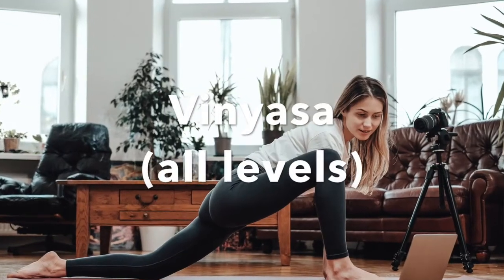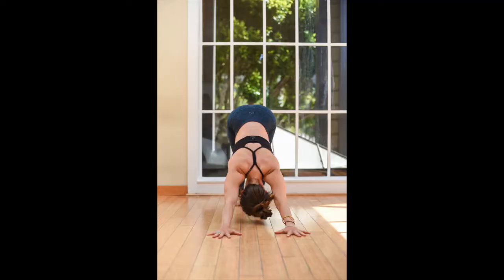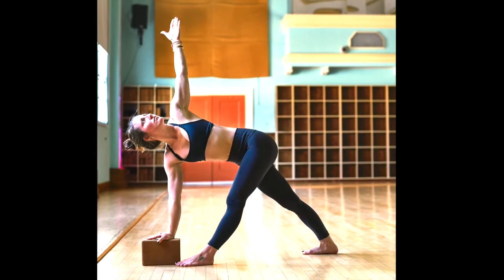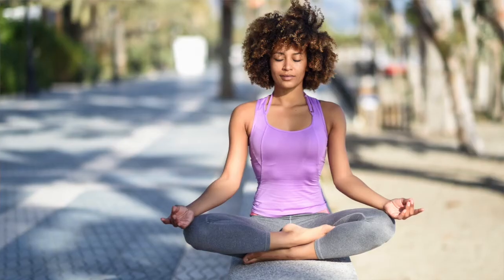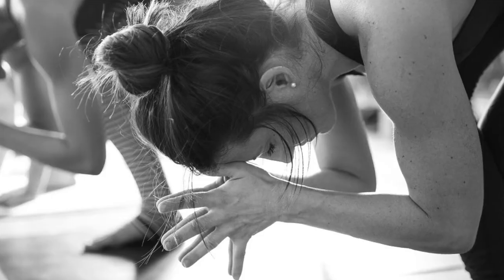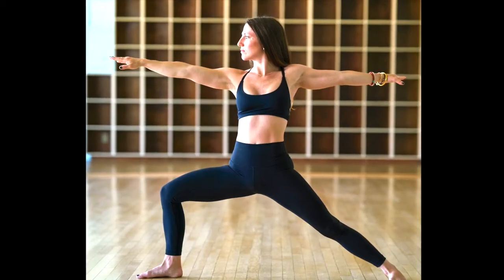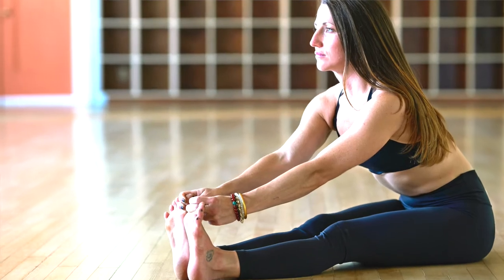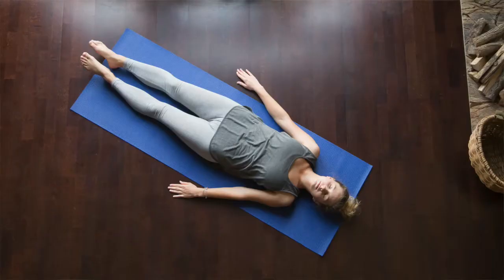Wellness At Home - Vinyasa Yoga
Wellness At Home is an online teaching platform for Yoga, Self-Care and Guided Relaxation. The Wellness At Home YOGA classes are:

Yoga - Vinyasa (beginner)
Yoga – Vinyasa (all levels)
Yoga - Hatha (all levels)
Yoga – Restorative (all levels)

Sign up! Take a class! Teach a class! Be part of a wellness community!
Wah! has been teaching for 25 years and has written several books on healing.